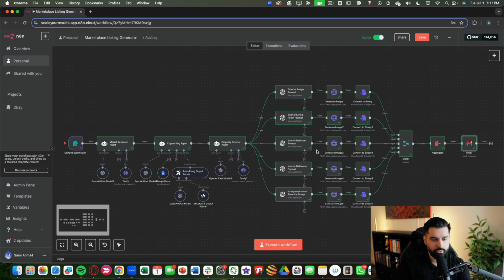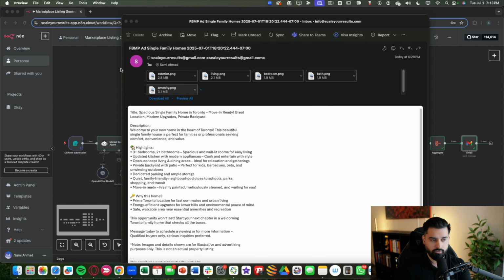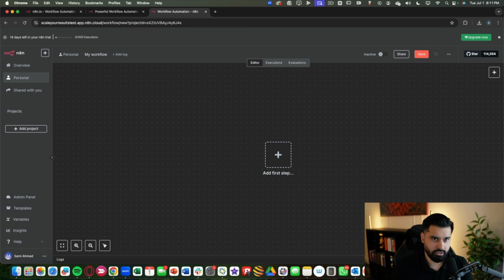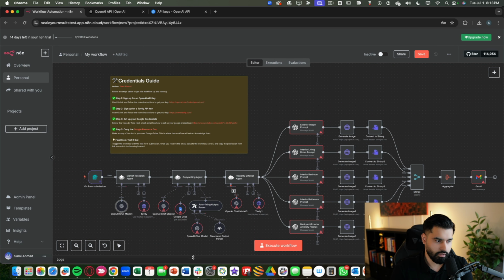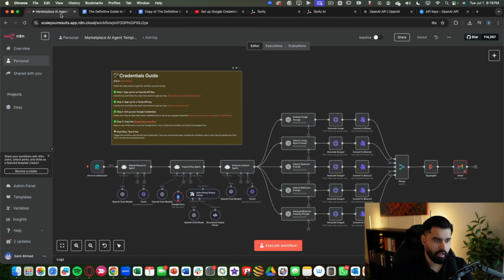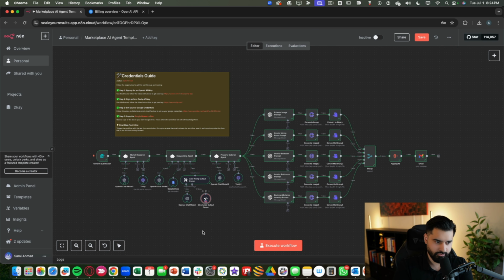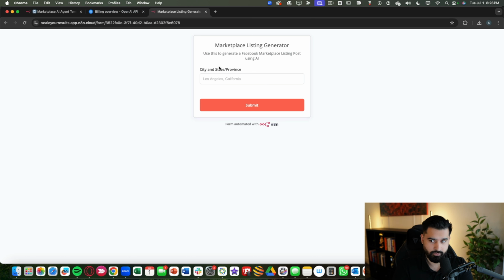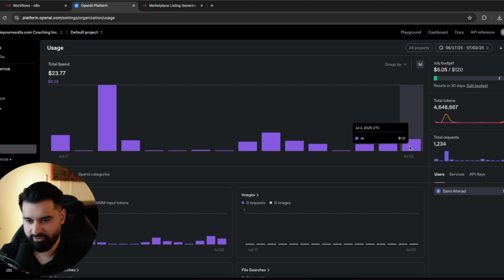I Built an AI Bot That Generates 20+ Free Real Estate Leads Per Week (Full Tutorial)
We show agents how to add 2-4 deals per month using AI.

🤖 STOP paying $2,000+ monthly for leads! This AI automation generates 20+ qualified buyer leads per week from Facebook Marketplace - completely FREE.

Watch me build the complete n8n workflow that creates professional real estate listings in under 60 seconds. No more spending 45+ minutes per listing!

🔥 WHAT YOU'LL LEARN:
✅ Complete n8n automation setup (step-by-step)
✅ AI-powered listing generation (titles + descriptions)
✅ Image optimization automation
✅ Facebook Marketplace posting strategy
✅ Lead follow-up systems that convert

⏰ TIMESTAMPS:
00:00 – Intro: Why this automation saves time & headaches
00:36 – What is n8n and how it compares to Zapier
01:45 – How the workflow generates title, description, images
03:00 – Real example: Client getting 2–3 deals/month
04:00 – The #1 bottleneck: Posting winning Marketplace ads
04:40 – Downloading the workflow for free
05:20 – Step-by-step n8n setup walkthrough
06:00 – Importing the JSON file into n8n
07:00 – Connecting OpenAI and Tavly API keys
08:00 – Google credentials setup + Gmail integration
09:00 – Testing the form + final output in your inbox
10:00 – Common errors and how to troubleshoot
10:45 – How to activate the workflow + live production URL
11:30 – What it costs to run: about $1 per use
12:00 – Final thoughts + free Skool group access